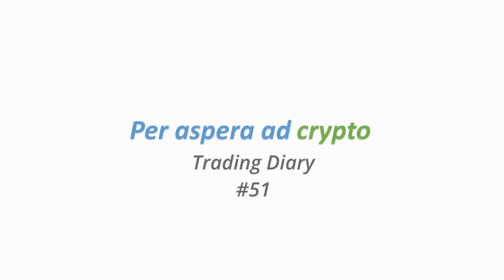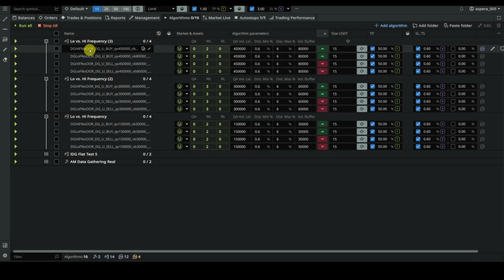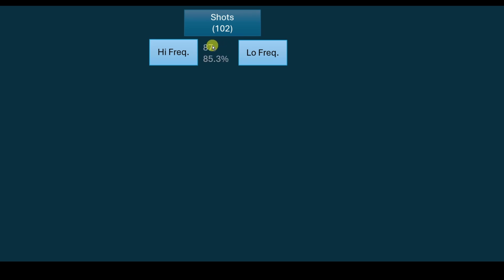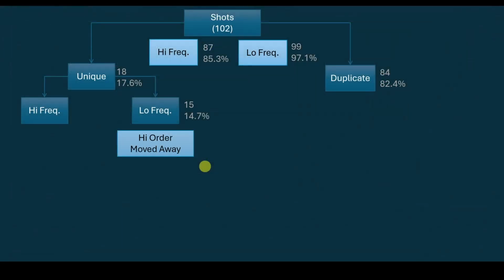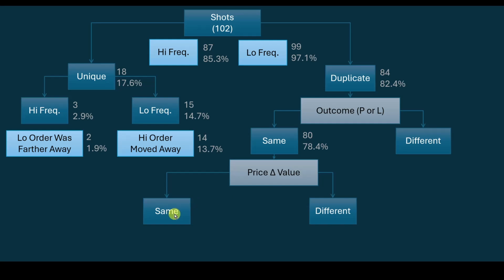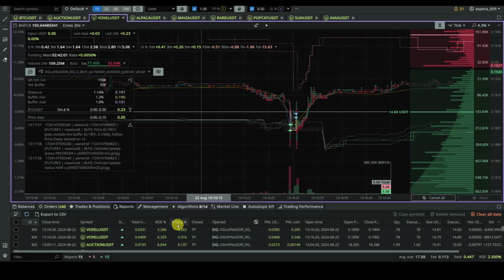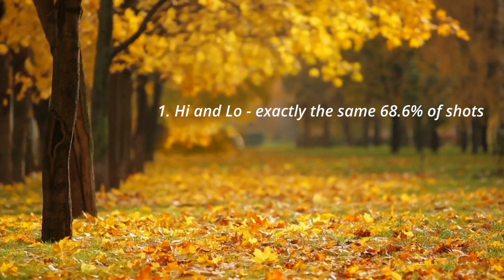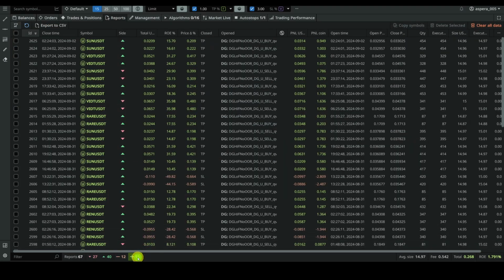Depth Shots. Low vs. High Frequency Order Book [paacdiary051] // Moontrader Auto Crypto Trading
In this entry I'm comparing side by side the results of two algos that differ only in the High Frequency Order Book parameter. We'll see where these act exactly the same and where they differ and by how much. We'll look at unique trades, duplicate trades, trades with opposite outcomes in the same shot and everything in between. Also you'll see some interesting stats about the deviation of Volume at Order from the Quoted Asset Volume in the algo.

I'm also revisiting the Trading Volume bars on the graph and looking at the extent to which they can or cannot be trusted in their current state.

0:00 Intro
0:15 Another look at the Trading Volume bars on the graph shows that they can barely be relied upon, as the numbers for the same shot seem to change vastly and quite often. At least that’s what happens with Cloud Data Archive. So looking at historical Volume Data to pick QAV for coins is currently not a solid idea.
2:36 Experiment setup - same algos with High Frequency Order Book on vs. off. The data gathered for analysis consisted of 186 trades across 102 shots.
3:02 A look at what the High and Low frequency orders look next to each other. Sometimes they are almost indistinguishable from one another, and other times they are placed at very different distances, as high as 0.6% apart, especially as the Order Book gets volatile.
3:38 The analysis is illustrated by a tree diagram. The Low algo caught 97% of all shots, and the High algo - only 85%.
4:18 The breakdown between duplicate and unique trades.
4:44 Analysis of unique trades - the Low algo had significantly more of those, because the High algo was fast enough to move away from the shots where the volume was lower than the QAV setting.
7:04 Duplicate trades are analyzed across same/different outcome and same/different Price Delta. In the end, about 69% of the time the results can be considered exactly the same between High and Low algos.
9:16 Where the results were different, the main reason was a better open price as the shot was happening. The High algo was almost twice as successful in getting a better open price than the Low algo.
11:15 Conclusions from the tree diagram
12:26 A quick observation about how much the Volume at Order deviates from the QAV setting in the algo. As expected, the High algo is more precise. And what’s more, the deviation for profitable trades is significantly smaller than that of losing trades. This may be a good line for further inquiry.